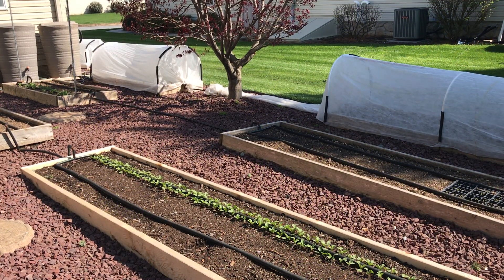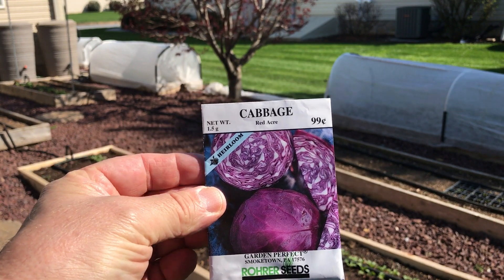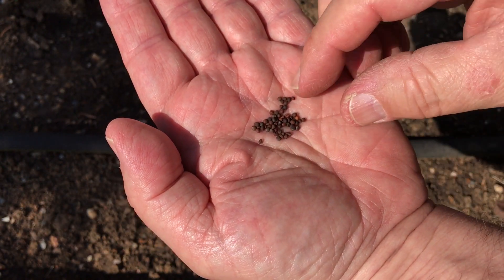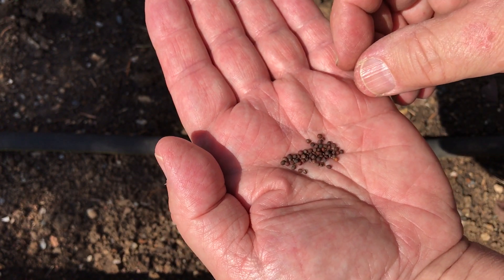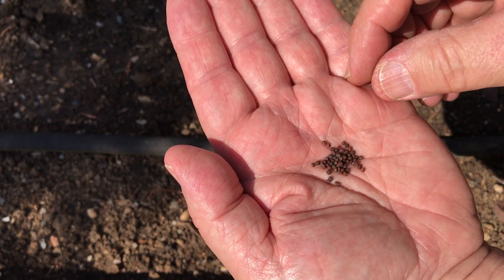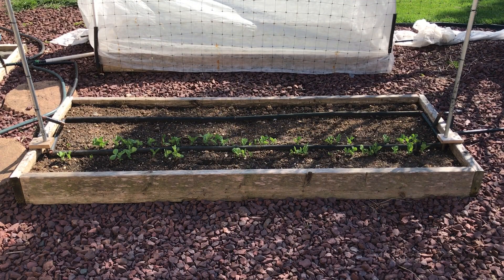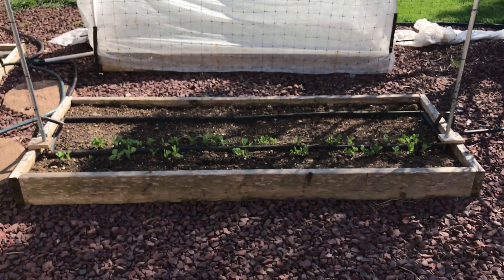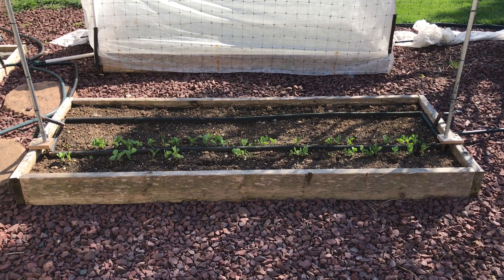Planting Red Cabbage in a Raised Bed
A short video on how to plant cabbage. It's very easy. Full grown cabbage is 2' - 3' across so plan for that.